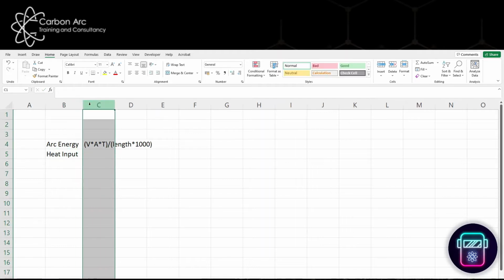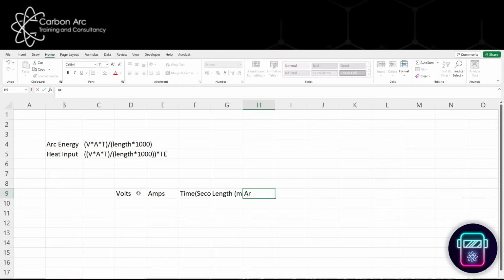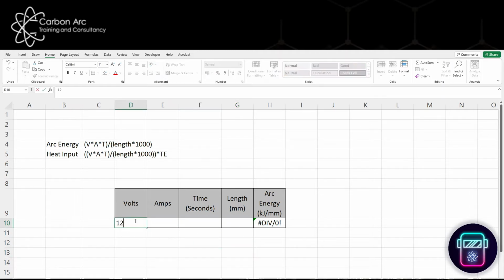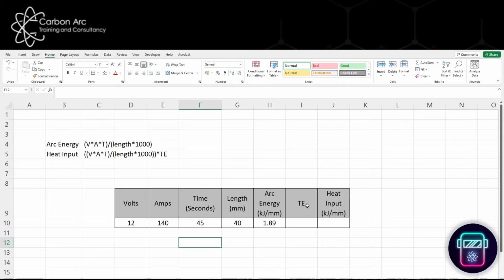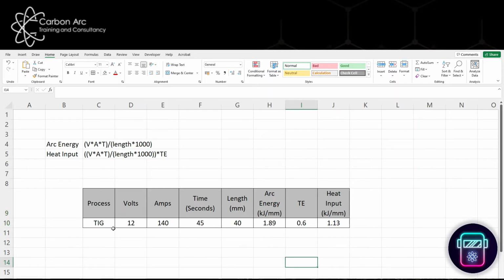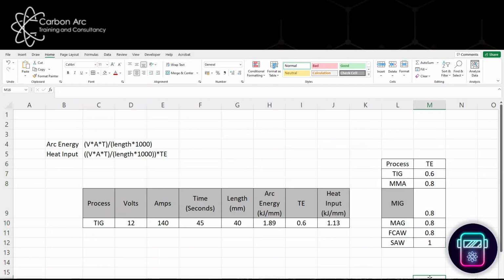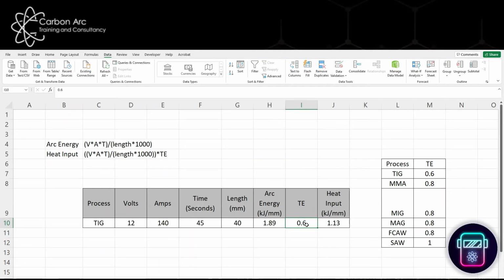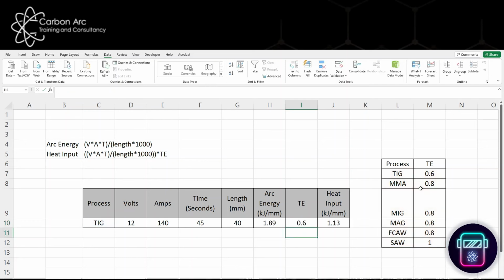How to Use MS Excel to Calculate Arc Energy and Heat Inputs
Today I was asked how to use MS Excel to work out heat inputs, and this made me thick that MS Excel can be scary to people who do not use it every day. So, in this video we will look at how Arc Energy and Heat Inputs can be calculated using MS Excel and how the heat input equation can be changed to cell locations using drop down menus and VLOOKUP formulas to quickly change between welding processes.

I hope this video is of use to you.